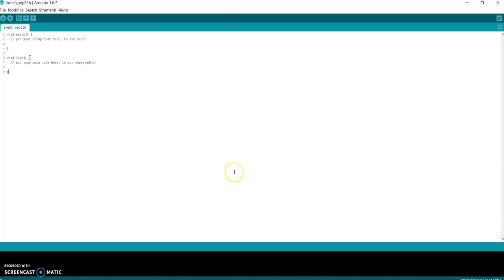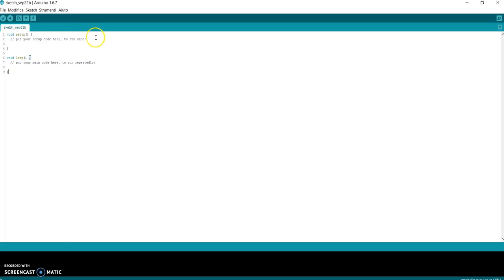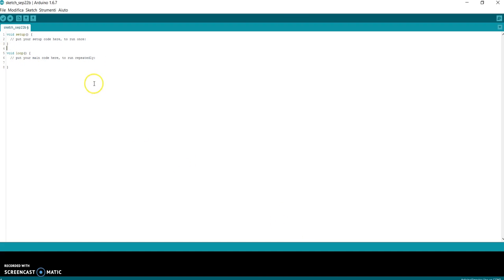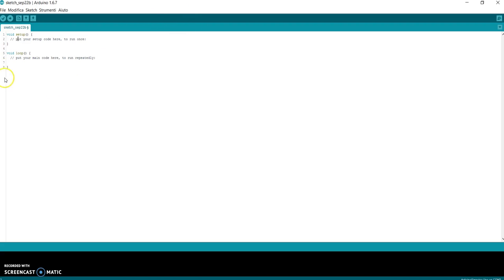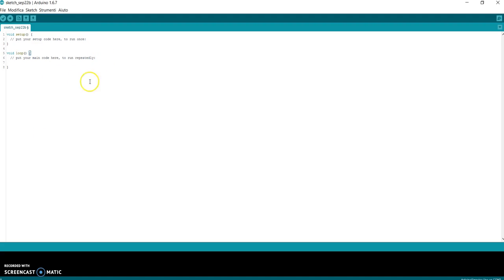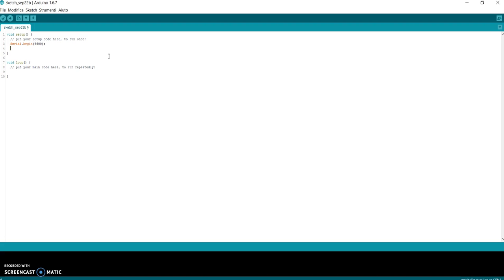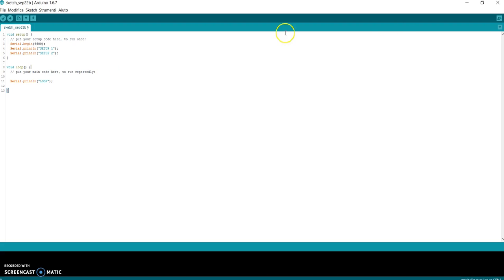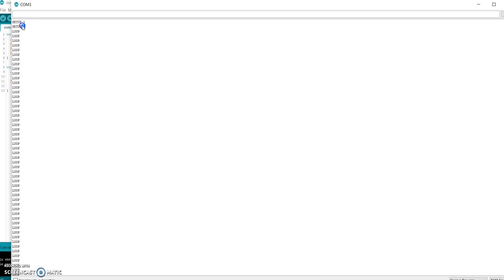Arduino Tutorial - Arduino Starting From Zero - 6 - Setup & Loop